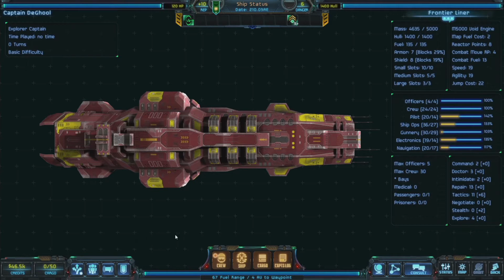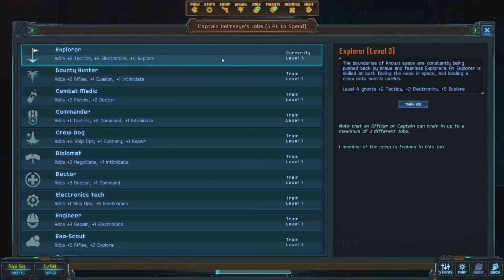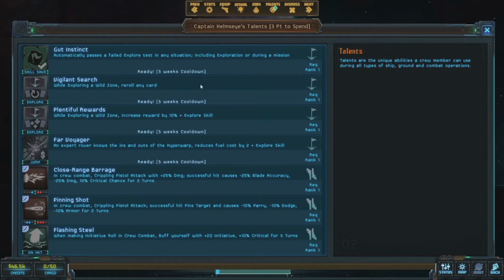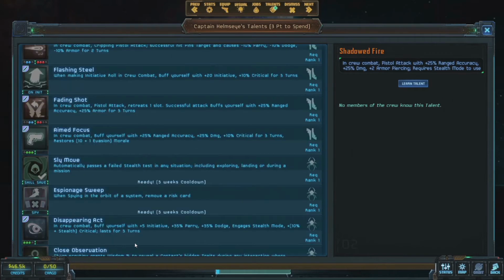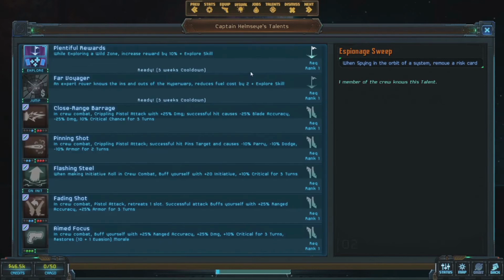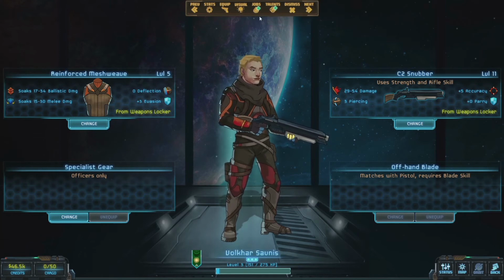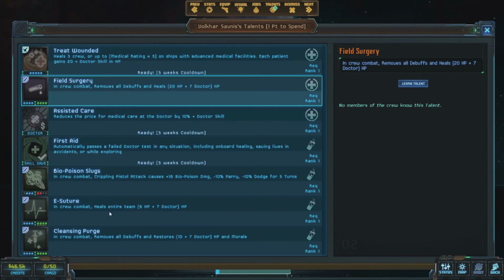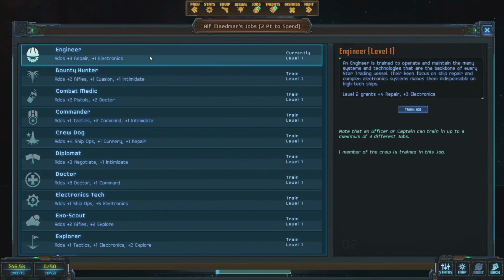Star Traders: Frontiers Learn and Play 03 [Helmseye]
Star Traders: Frontiers